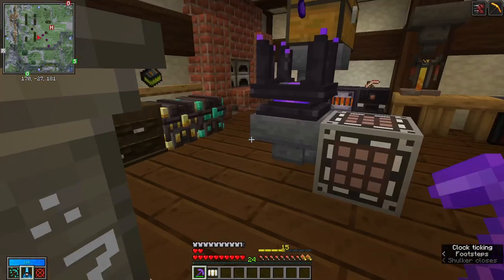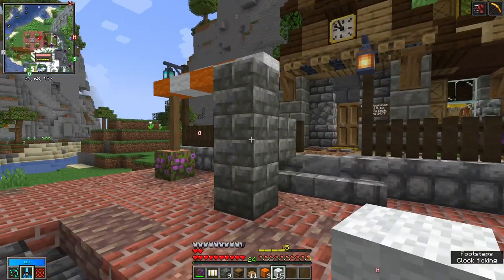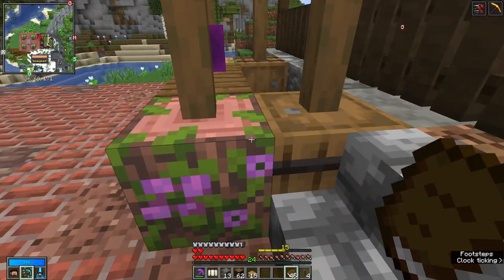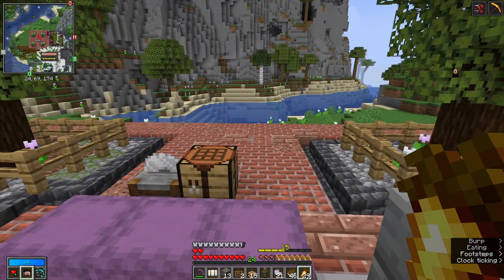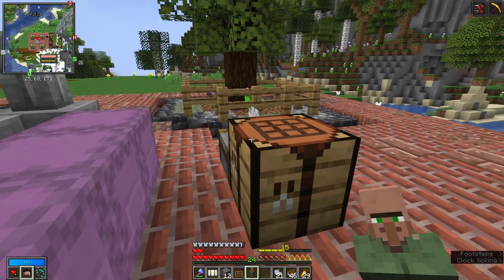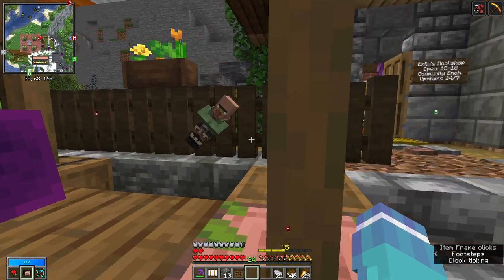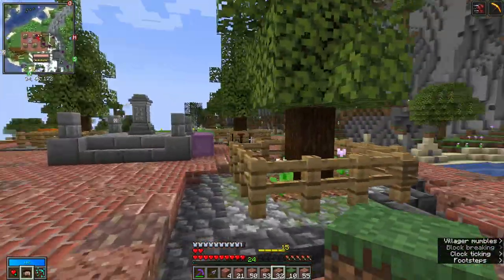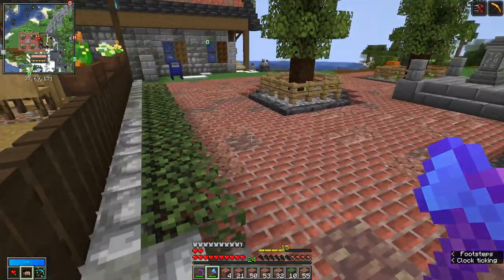Demonic Vault Hunters 1.18 - Ep 60 Modded Minecraft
Let's play Vault Hunters 1.18 with Cmdr Emily!

Stream audio effects created by Leo Blac!
Follow Leo Blac on YouTube for Epic Music and more:
Also Raccoonanimator on freesound.org and public domain.